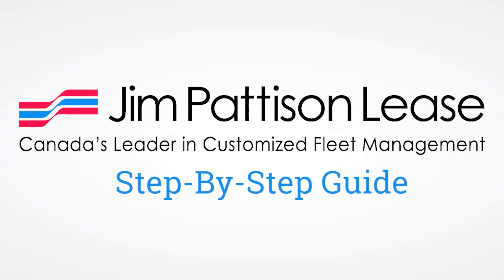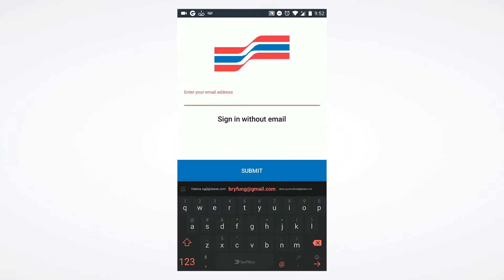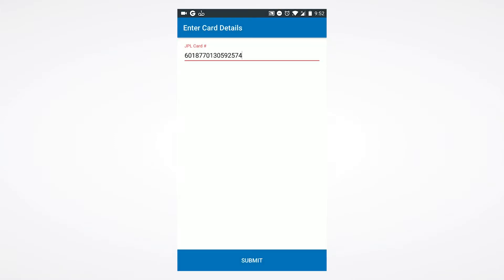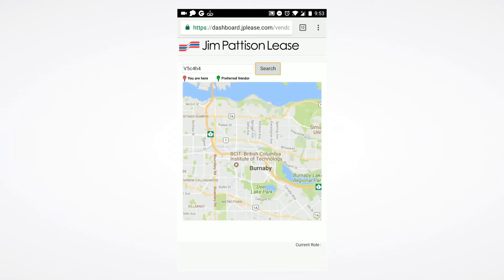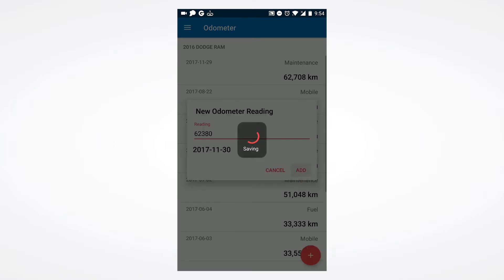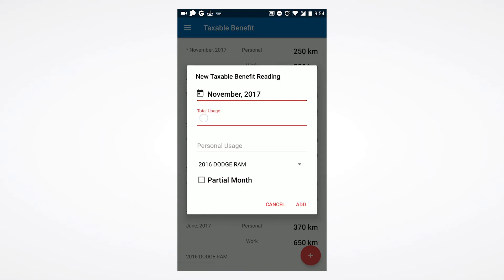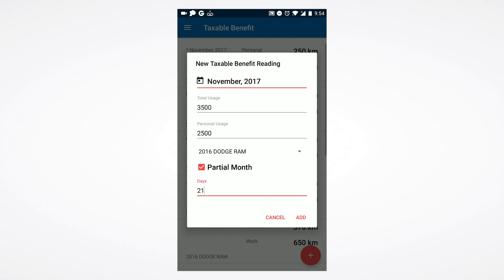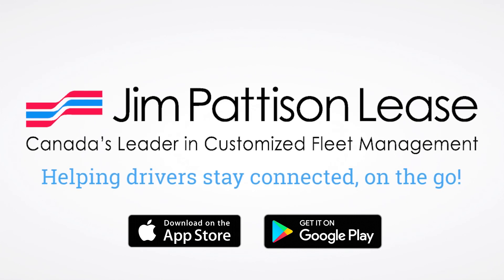Jim Pattison Lease Mobile App Tutorial (Android)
The Jim Pattison Lease mobile app keeps drivers connected, on the go!